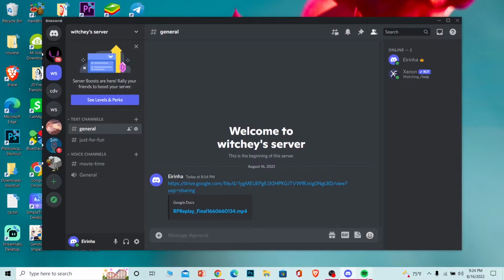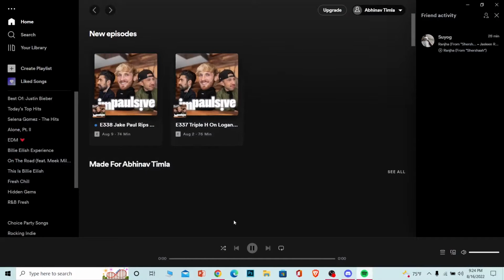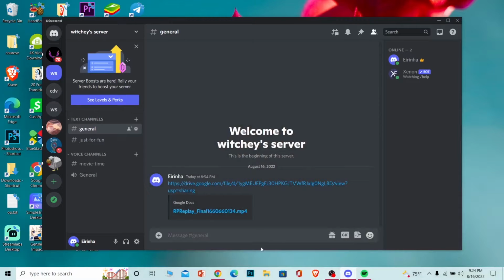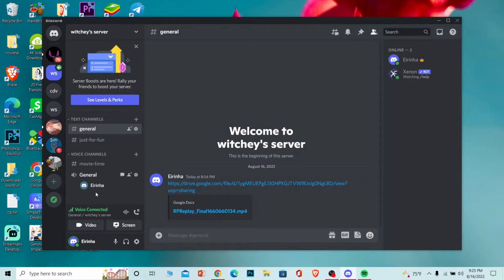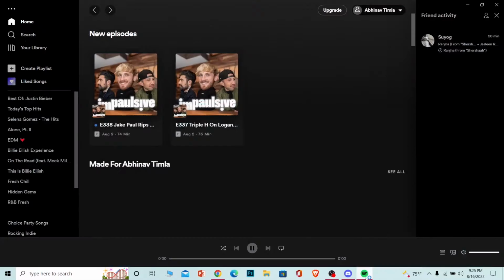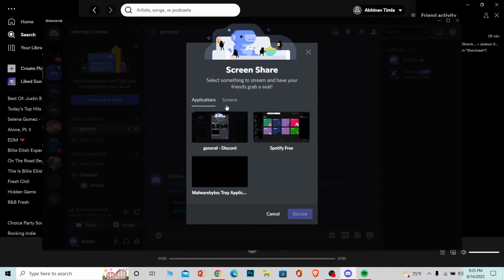How to Play Spotify On Discord | Play Spotify on Discord 2022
This video walks you through the step-by-step process of How to Play Spotify On Discord. Watch the video till the end and learn the steps in detail on How to Play Spotify On Discord. If you're listening to a song and your Spotify is open in the background, what you can do is go on a discord voice channel and choose spotify. Once you choose spotify, don't choose anything over here, just make sure it's whatever you have over here and click on go live.